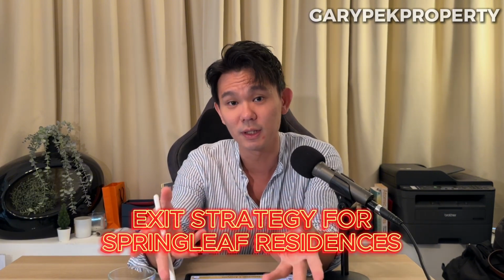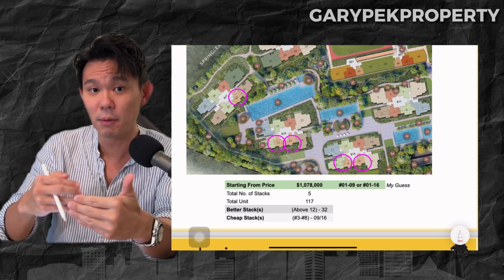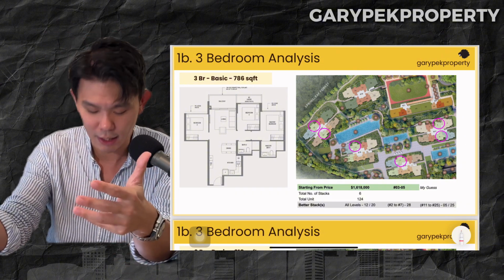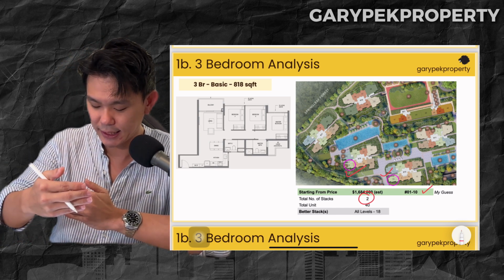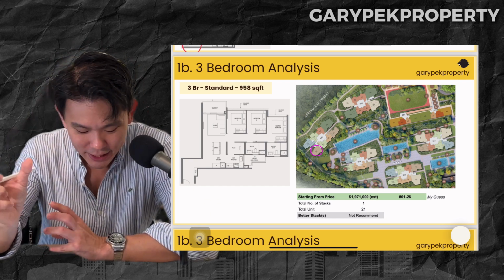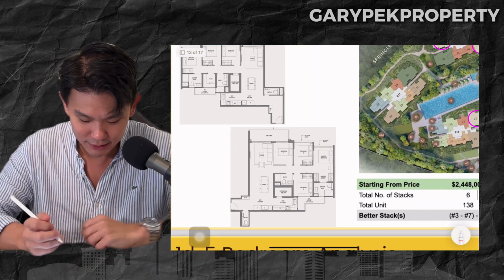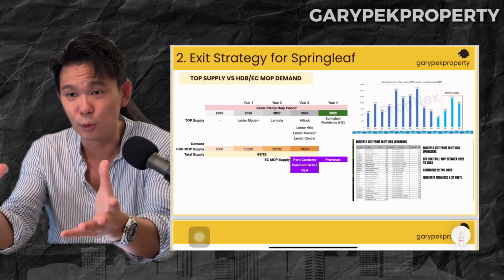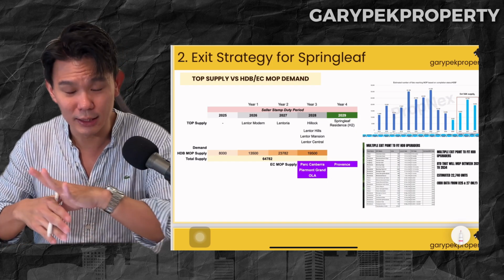Springleaf Residences - Which Unit to Choose?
In this final part of my Springleaf Residence series, I share the most up-to-date insights after visiting the showflat including unit layouts, stack analysis, and why some stacks are better for own stay or future exit.

Discover:
✅ Which stacks offer the best views, least road noise & ideal sun direction
✅ My top picks for 2BR, 3BR, 4BR, and 5BR based on layout and price
✅ Why certain “cheaper” stacks may come with trade-offs you need to know
✅ What buyers need to consider now with rising MOP and EC supply
✅ How to position yourself for a strong exit around 2029 (post-SSD)

Whether you're buying for your own stay or planning to upgrade again in 5 years, this video will help you make a more informed decision.

Got questions? Need advice?

Timestamps
00:00 – Intro & What This Video Covers
01:13 – Key Criteria for Stack Selection (Sun, View, Noise)
03:09 – 2BR Basic: Layout, Price & Best Stacks
05:31 – 2BR Standard: Layout & Stack Recommendations
07:46 – 3BR Basic: Why It’s Ideal for Upgraders
09:13 – 3BR Variants: Stack Picks for 818, 904, 926, 958 sqft
15:56 – 3BR Plus: 1023 vs 1076 sqft – Which to Choose
18:02 – 4BR: Layout Differences & Top Stack Suggestions
20:06 – 5BR: Which Size & Stack Gives You Best Value
22:06 – Exit Strategy: TP Timeline & SSD Planning
24:19 – Why 2029 May Be the Ideal Exit Window
26:00 – HDB & EC MOP Demand: Upgrader Wave Coming
27:12 – Final Recap of the 4-Part Series